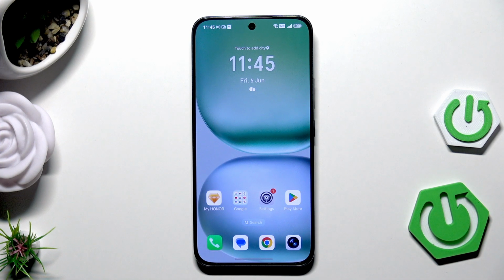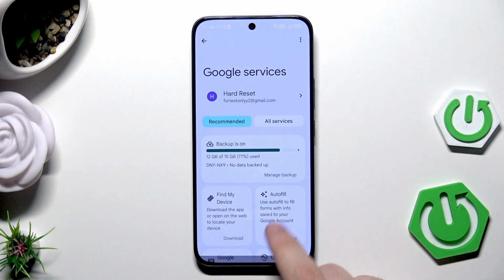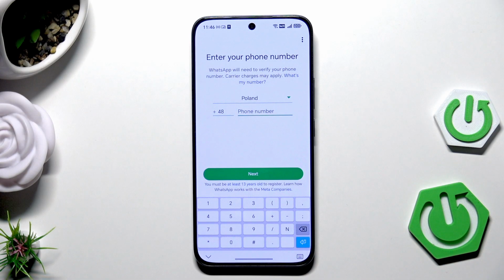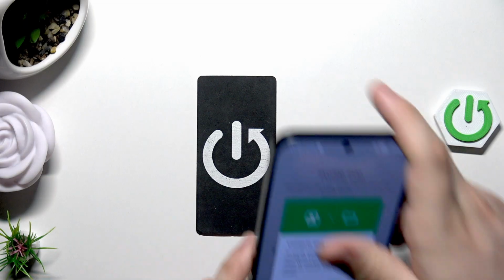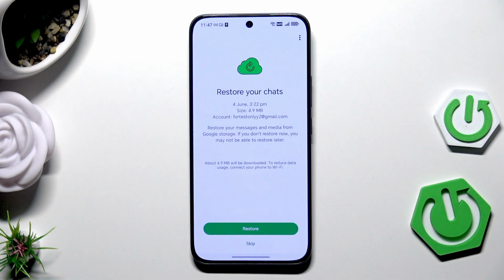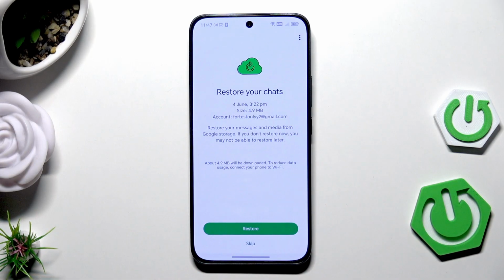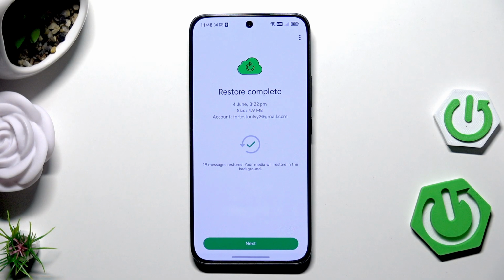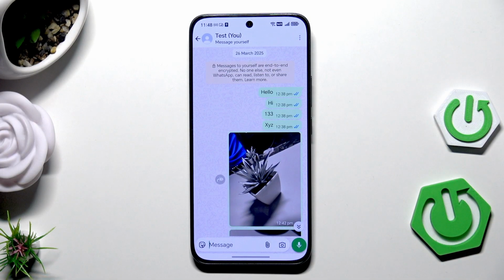HONOR 400 – How to Restore WhatsApp Backup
If you want to restore your WhatsApp backup on the HONOR 400, this video will show you every step you need to follow. Learn how to make sure you are signed in to the correct Google account, set up WhatsApp, and recover your chat history, photos, and videos. We’ll guide you through the process, from checking your Google account settings to restoring your messages and media on your HONOR 400. Whether you’re switching phones or reinstalling WhatsApp, you’ll see how to get your old conversations back quickly and easily. This method works for users who have previously backed up their WhatsApp data to Google Drive and want to restore it on the HONOR 400 smartphone.

How to restore WhatsApp backup on HONOR 400?
How to recover WhatsApp messages and media on HONOR 400?
Where to find WhatsApp backup restore option on HONOR 400?

0:00 Introduction and requirements
0:18 Check Google account on HONOR 400
0:38 Download and open WhatsApp
1:00 Enter and verify phone number
1:40 Allow permissions and find backup
2:00 Restore WhatsApp chats and media
2:36 Complete setup and finish